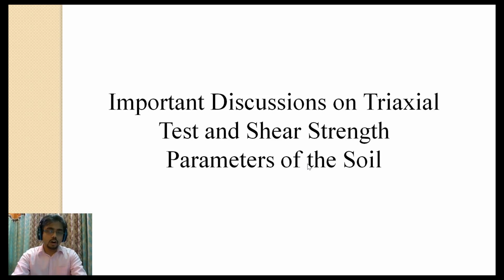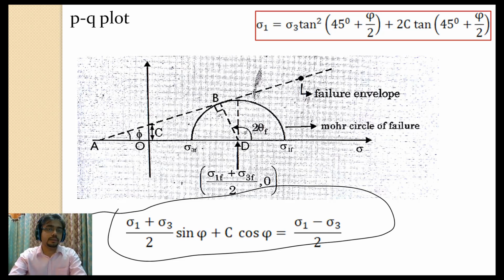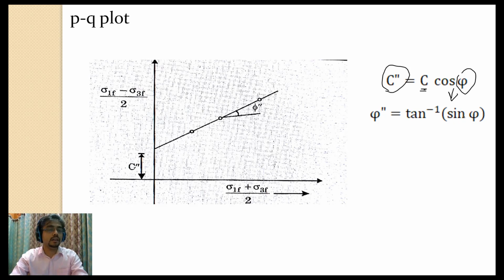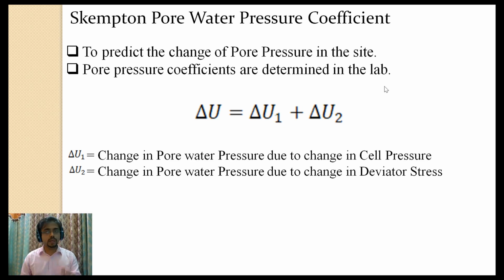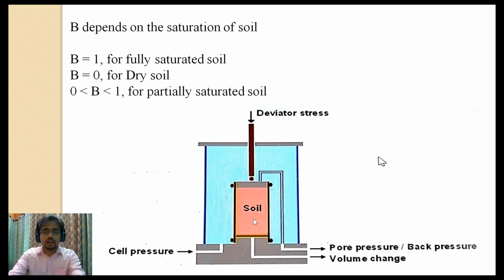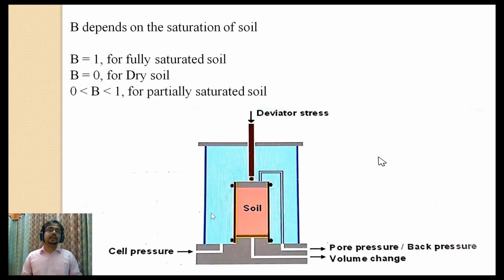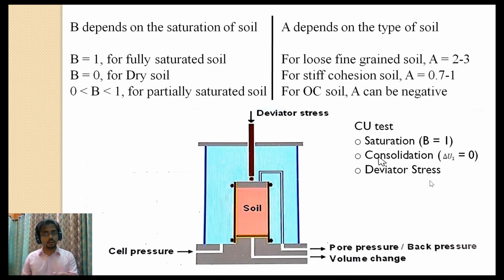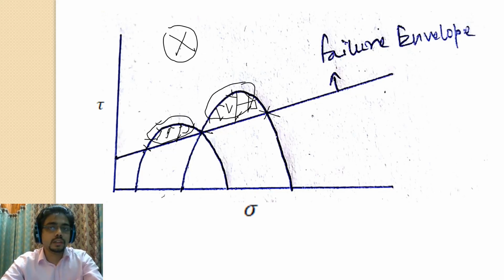Discussion on Triaxial Test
Important discussions are discussed in this video related to Triaxial Test of the soil.
The points which are discussed are as follows:
UU test result for partially saturated soil
p-q plot
Skempton pore water pressure coefficients

This video does not discuss about about the theory and basics of Triaxial Test. The link for the theory part of Triaxial test Click on